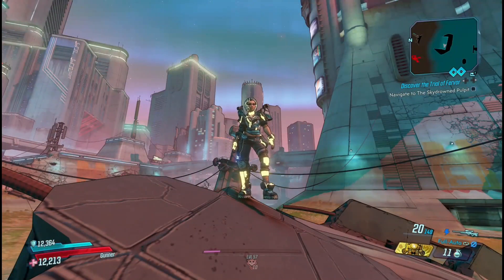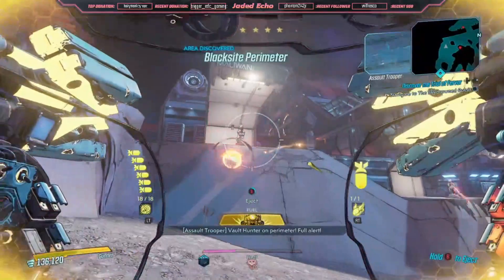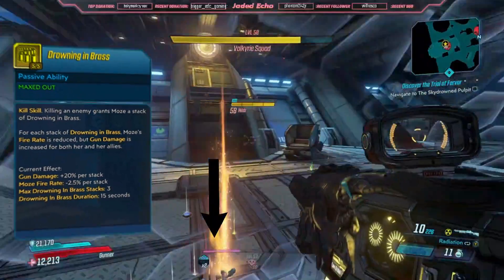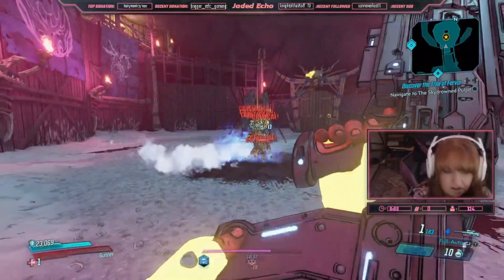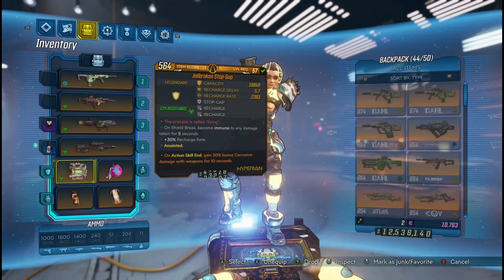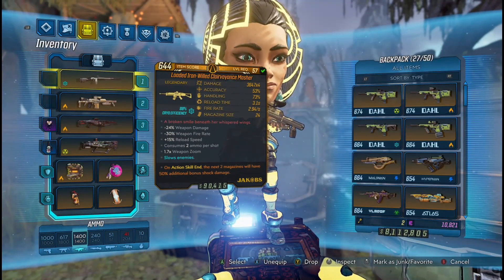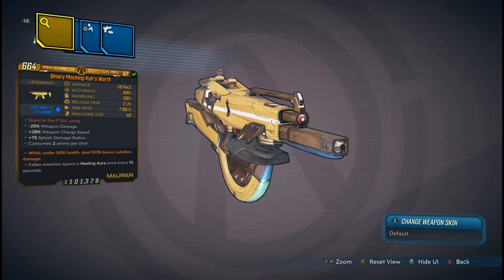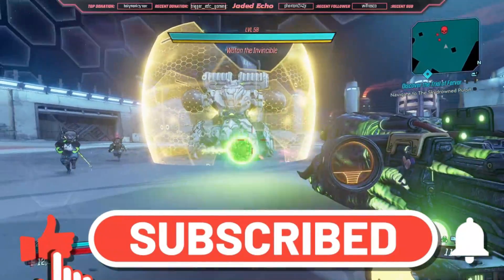Best ALL around Mind Sweeper Moze Build- Bomber Moze- Borderlands 3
UPGRADED BOMBER MOZE
I have brought you an all around Moze build focused on the Mind Sweeper Class MOD. This makes Mobbing and Bosses EZ without having to switch up skills.
Bomber Moze is packed with diversity allowing you to use all types of weapons and still puts out a ton of damage. This is not a glass cannon build as I have also built in survivability.
Bomber Moze has been taken to another level with the help of Prismatic as I picked his brain regarding this skill set.
I apologize for not being able to provide a save file for PC or a giveaway on PS4 but If you are on Xbox I will be giving my gear pieces away on 6/13/2020

Special thanks to JReaction for the thumbnail and other graphic designs!!

Also, Thank You to the Music artists for allowing non-copyright Music.

Song: Energetic Rock Background (Music Today 80)